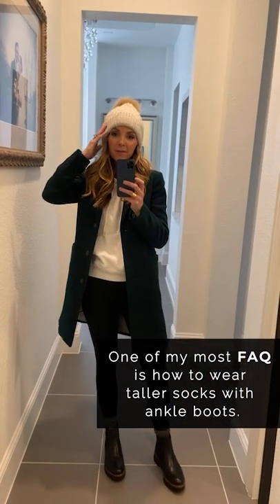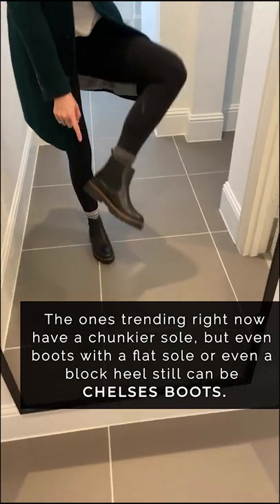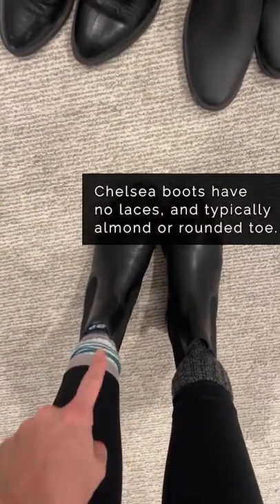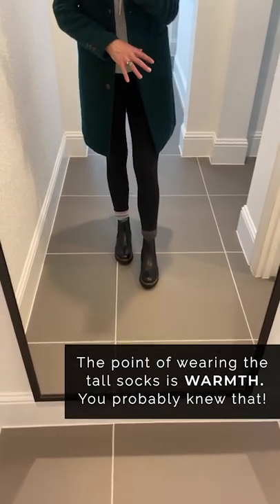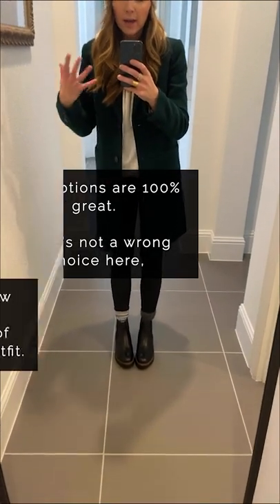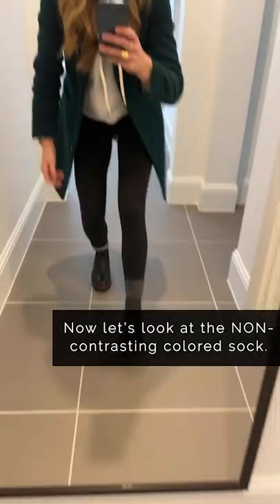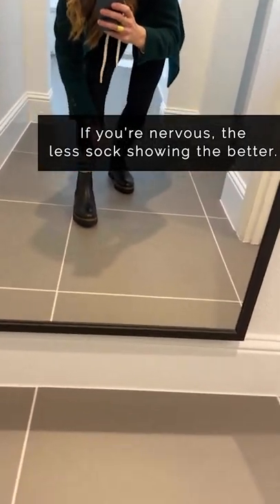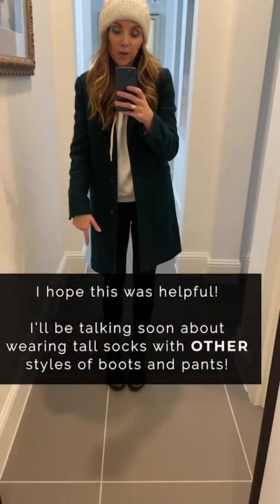Get Dressed With Merrick: Wearing Socks with Chelsea Boots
Wondering how to wear chelsea boots with socks? Here's a video all about how! I'll discuss what color socks work best, what shoes work best and more.